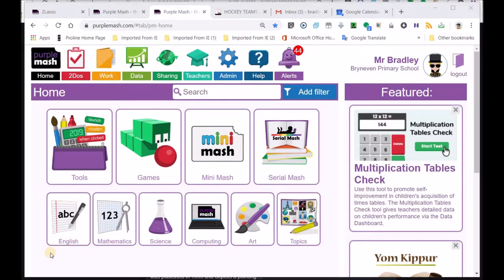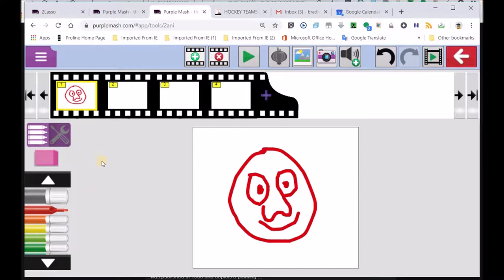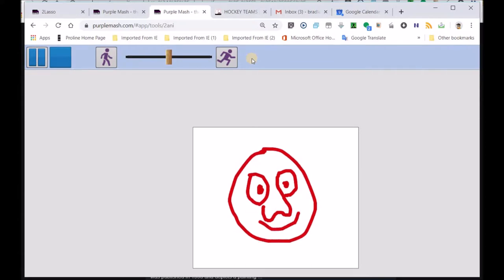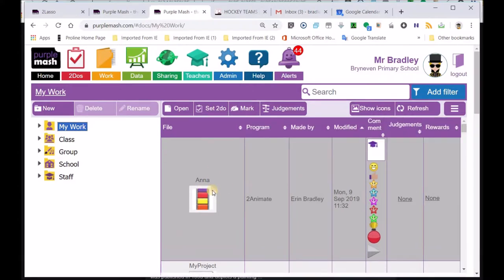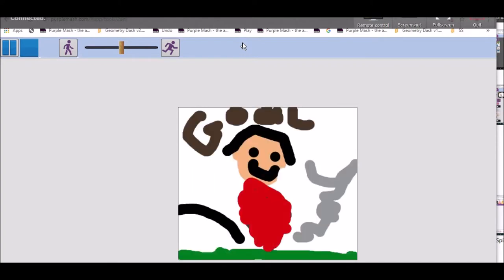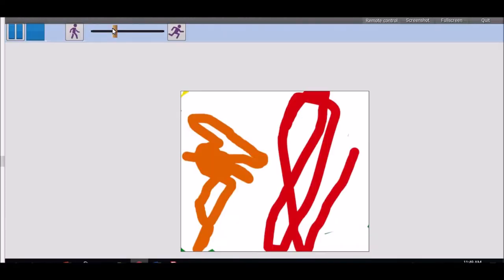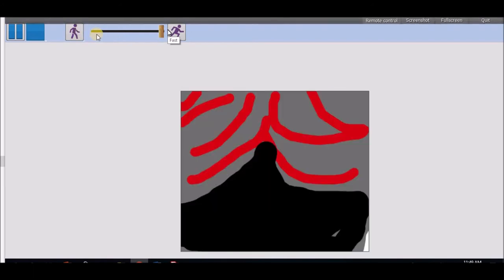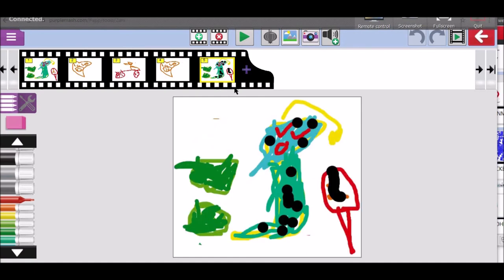Bryneven Primary First Animations in Purple Mash with Gr 1s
Bryneven Primary School explore the animation technique: with Grade 1s on the 9th of September. It is interesting to see, how so many of these very young learners -quickly -almost naturally interact; it actually quite astonishingly how they get to use PM  tool. We look at the basics of frames i.e., copying - duplication -on the basis of dragging with the mouse.

The initial half of this video is the actual explanation; its followed by screen recordings of learners at work.

Mr Bradley is a Gauteng Department of Education teacher, at Bryneven Primary School. This is a Public school in Bryanston, Johannesburg in Gauteng South Africa. Bryneven Primary has pushed a coding dynamic throughout the grades. This lesson feeds into basic skills that are more general viz., linked into developing expression through presentation.